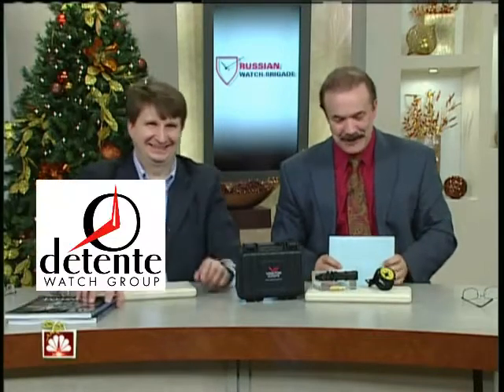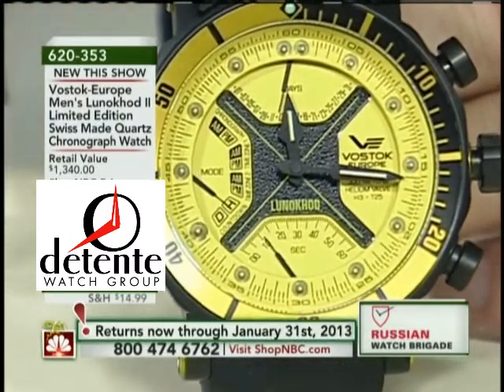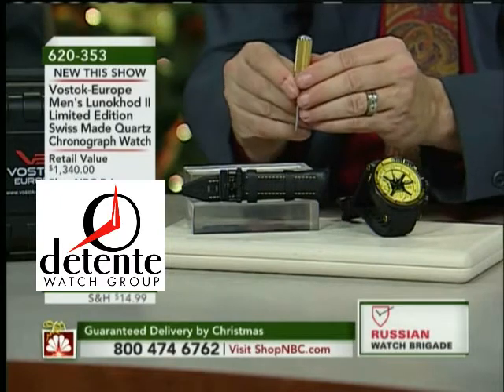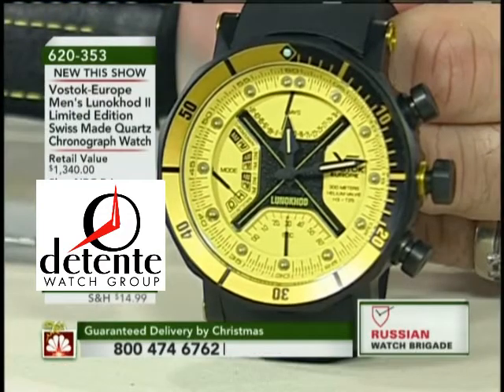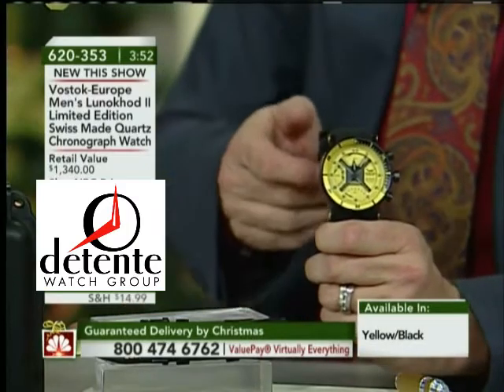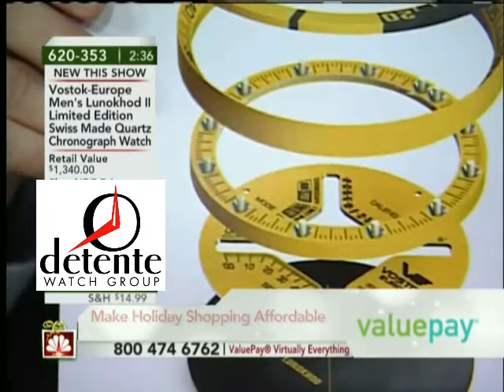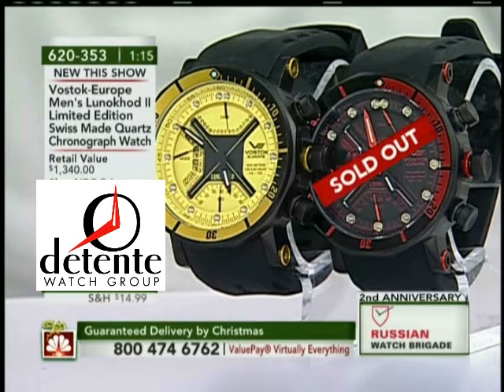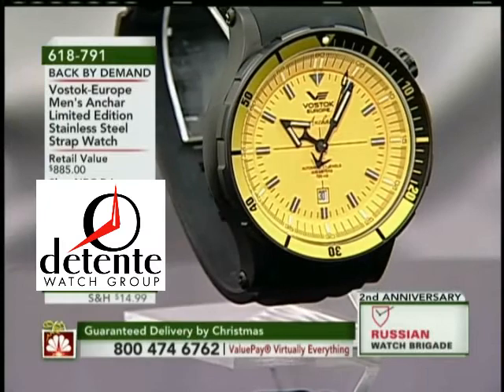Lunokhod 2 by Vostok Europe with Craig and Skip